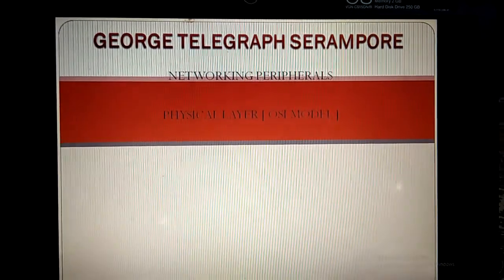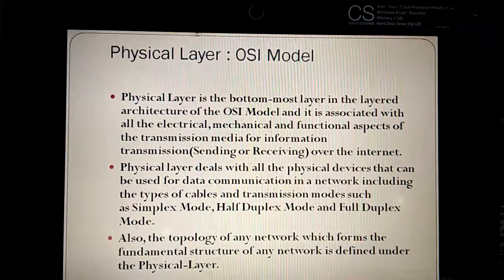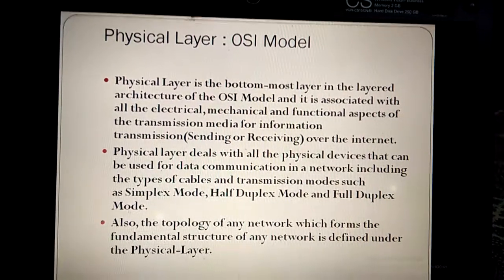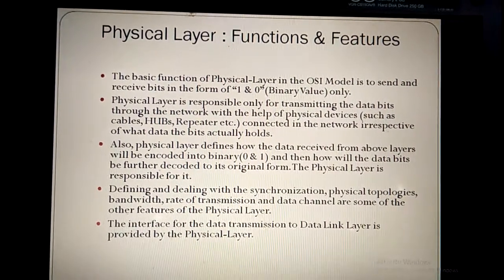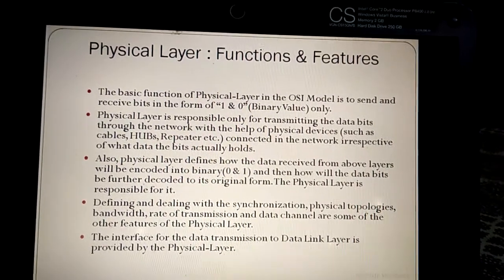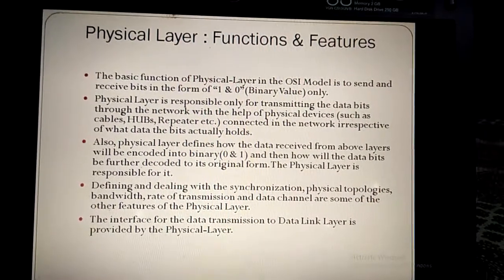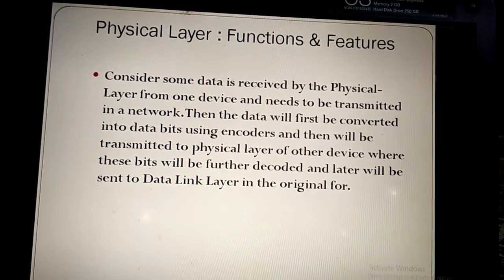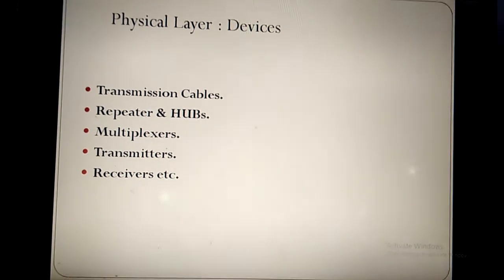PHYSICAL LAYER [ OSI MODEL ] .. BY DEBMALYA KUNDU.. CHT AM - 19